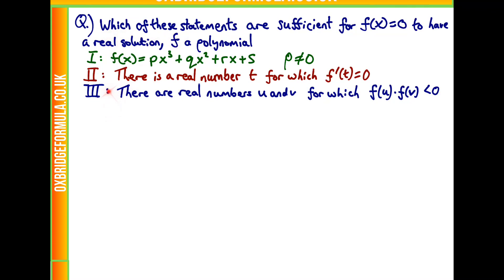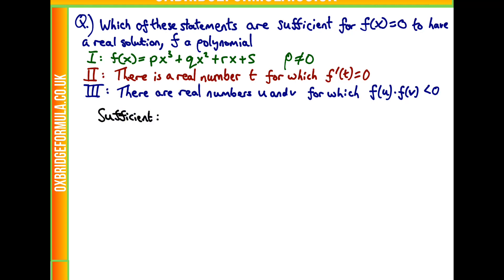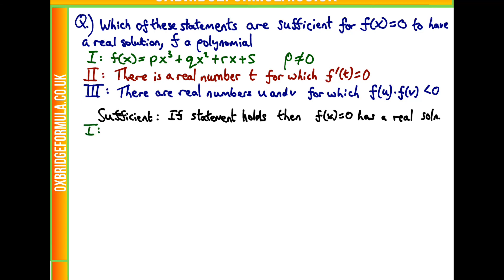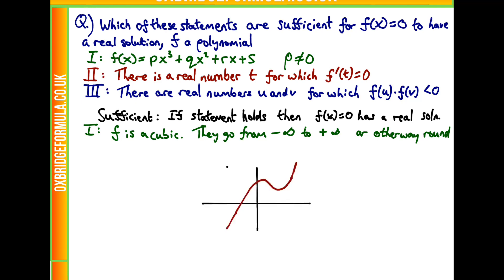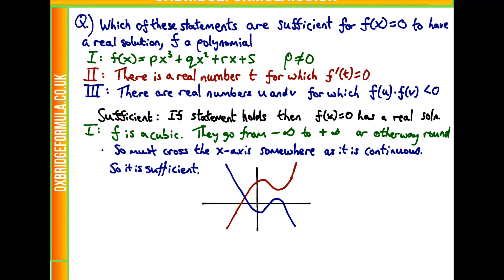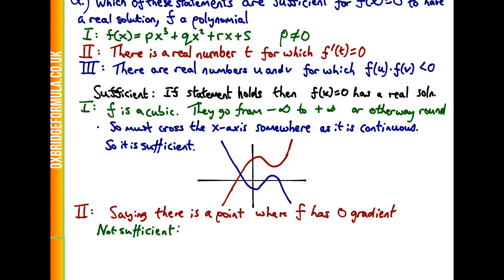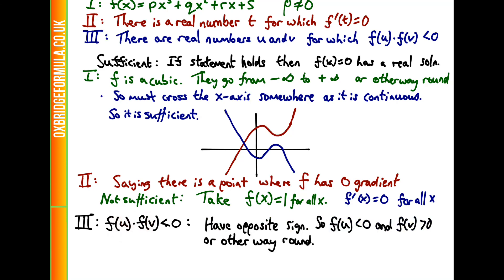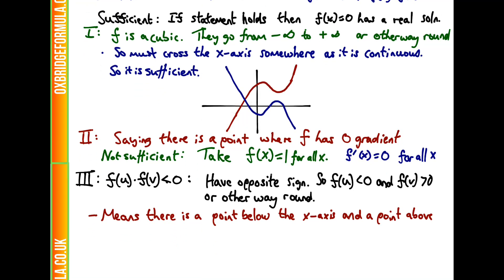TMUA 2021 Paper 2 - Q09 - N&S Conditions.mov - Worked Solution